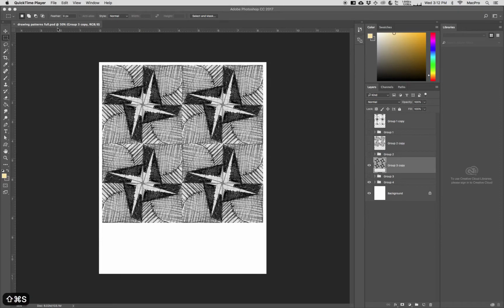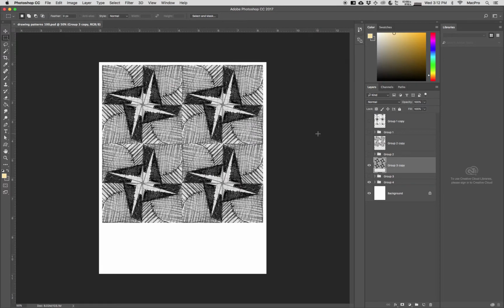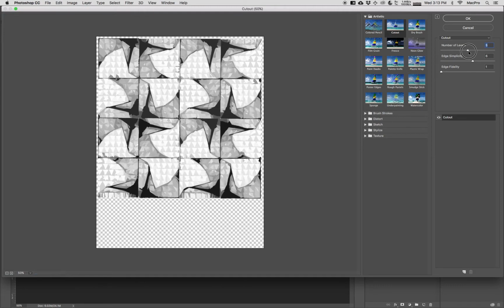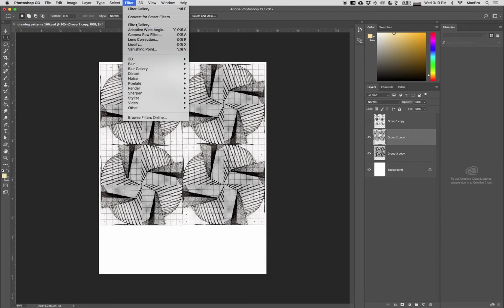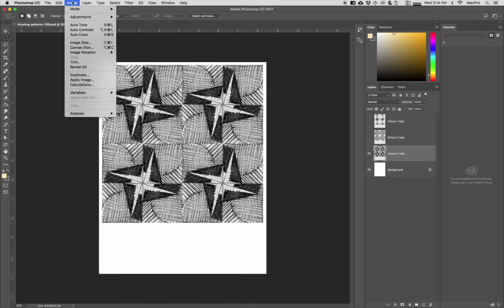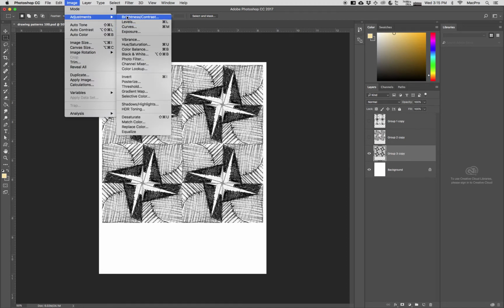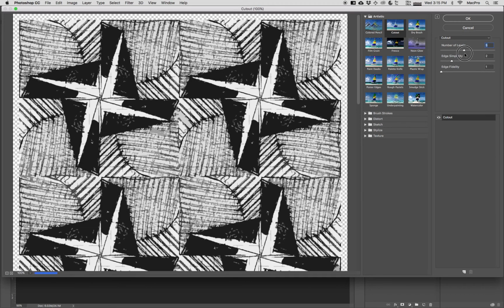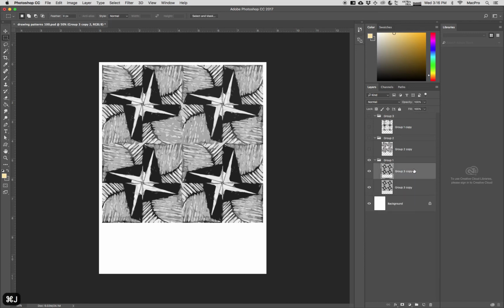05 contrast filters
Using filters in photoshop to make your designs more graphic. I am trying to get three distinct values; a light, mid and dark. I then separate the values and create designs with different colors for each value.